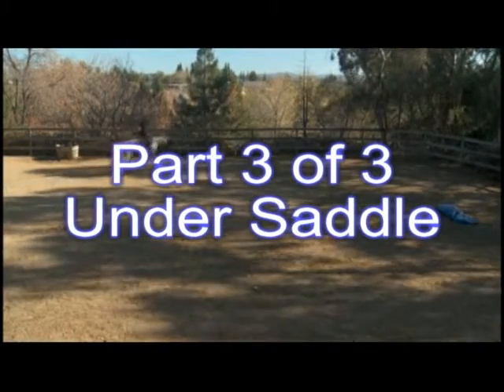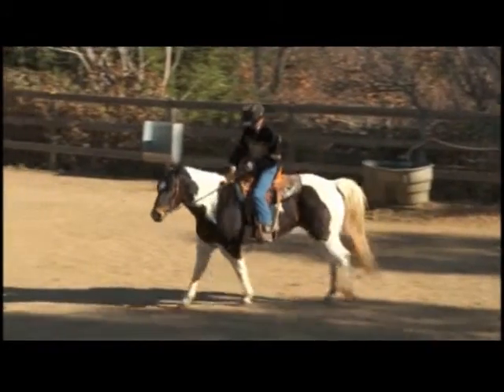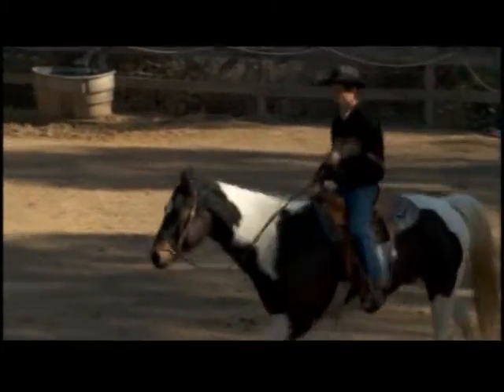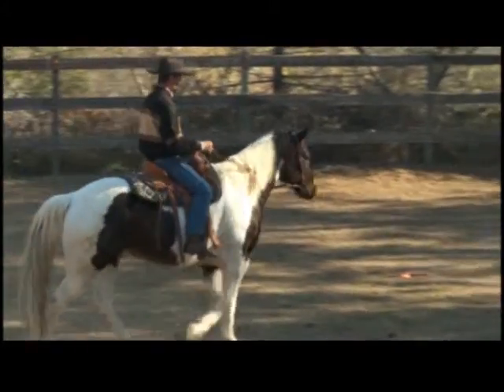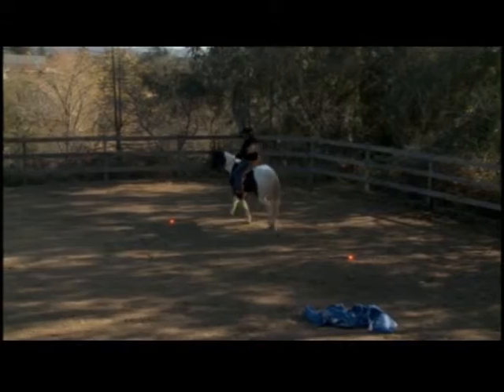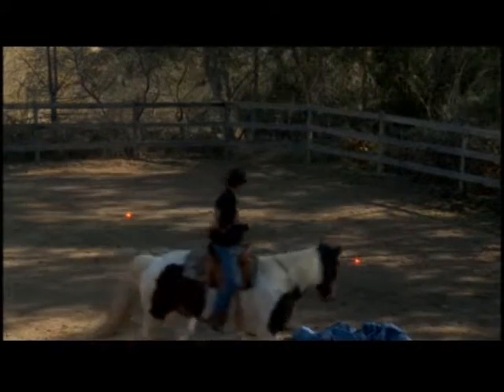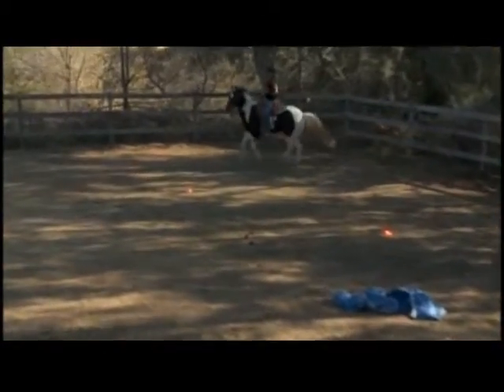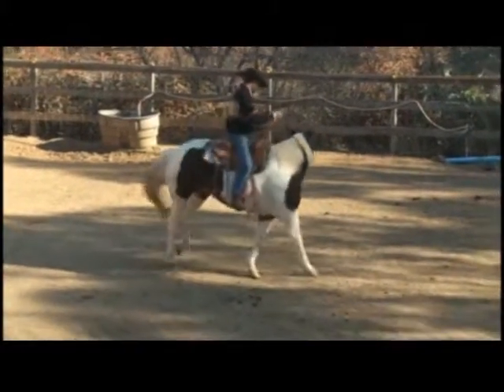The Best way to Desensitize a Horse, Part 3 of 3 Under Saddle with Mike Hughes, Auburn California